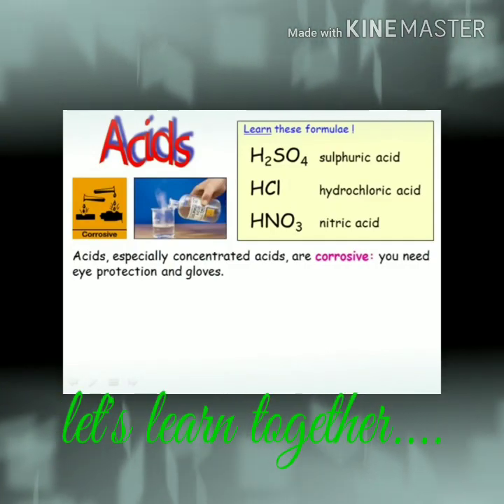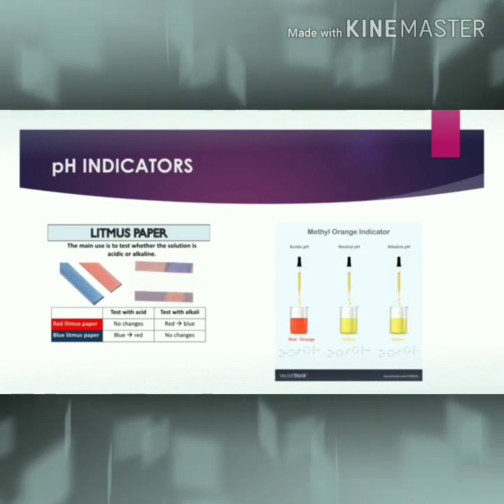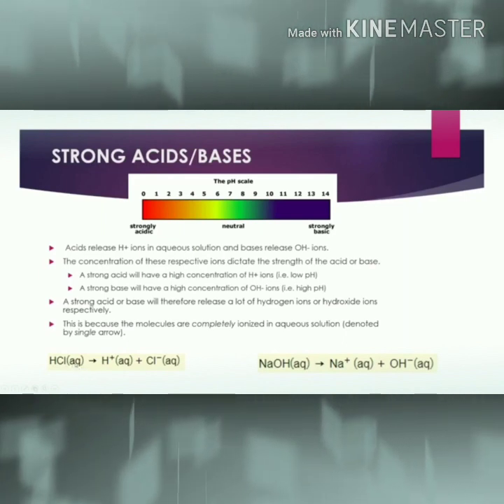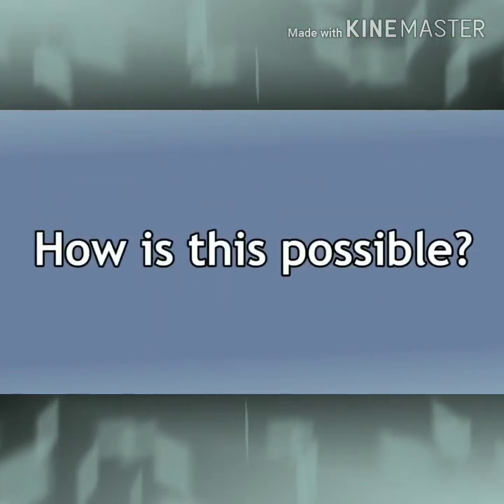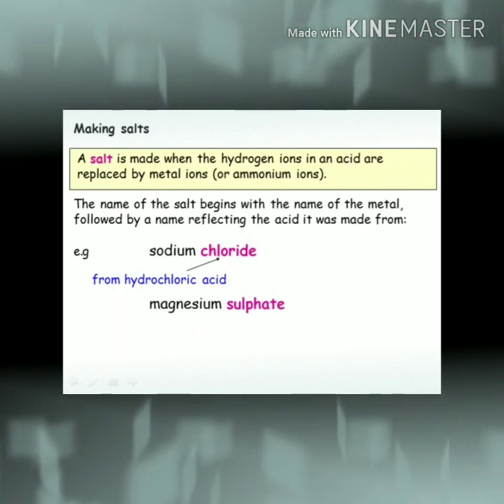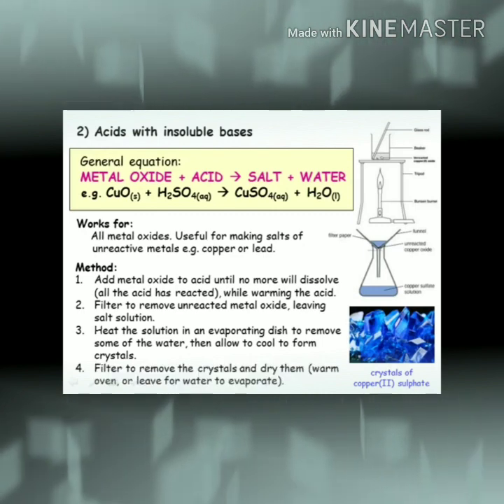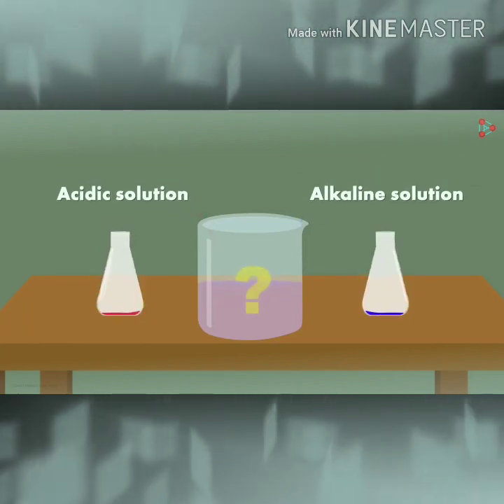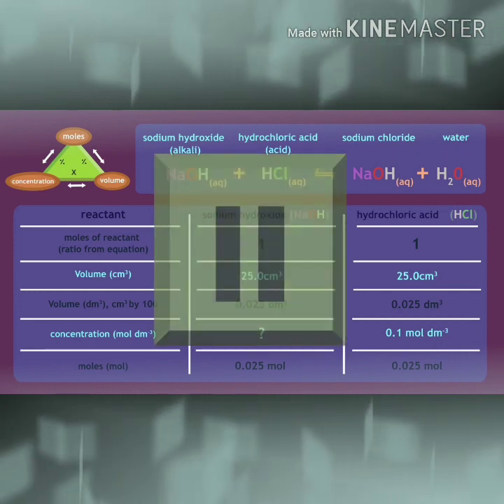IGCSE chemistry Acid base and salt revision by bastaray sir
IGCSE chemistry Acid base and salt revision by Smith ray